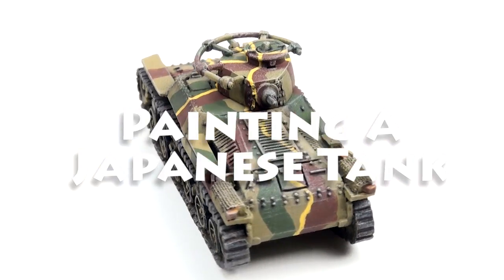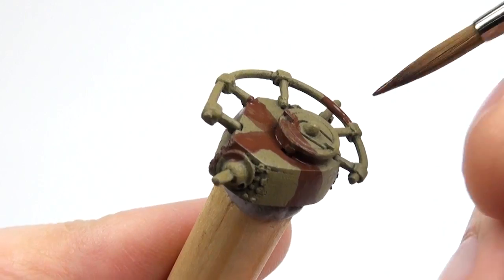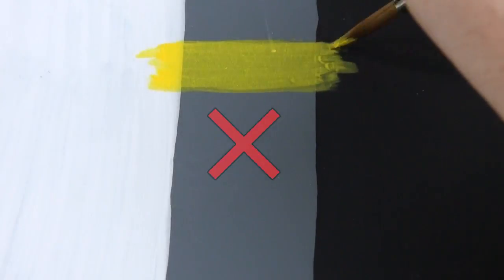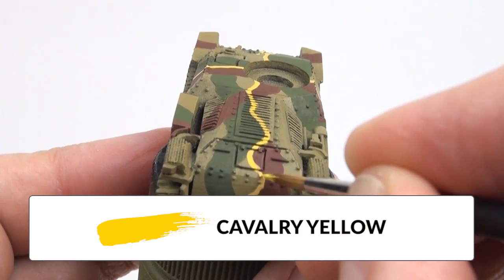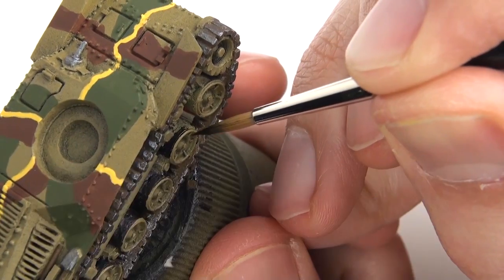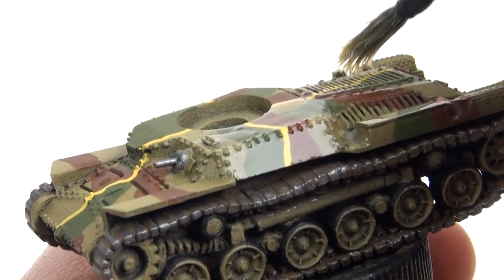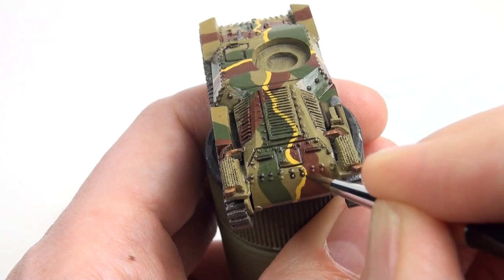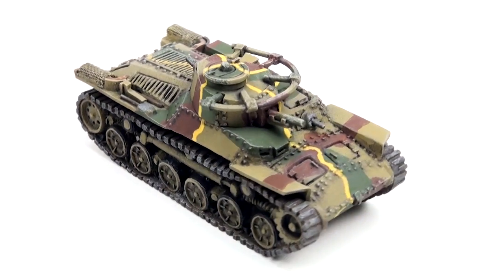Painting Japanese Tanks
James paints a Japanese Type 97 Chi-Ha tank, gives some tips for painting bright yellow, and demonstrates an oil-based pin wash.